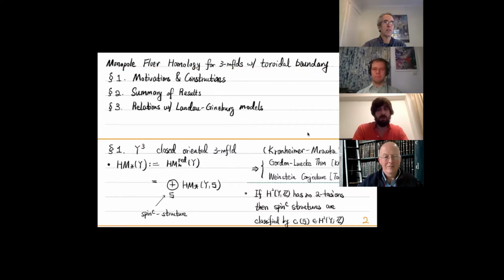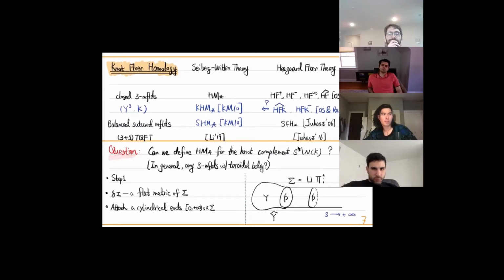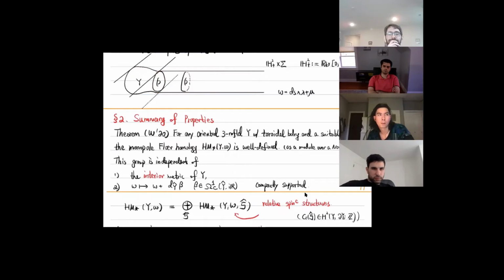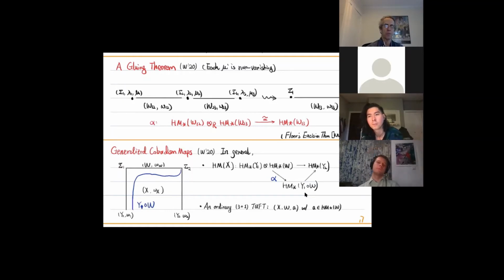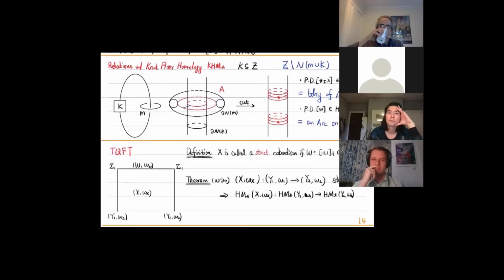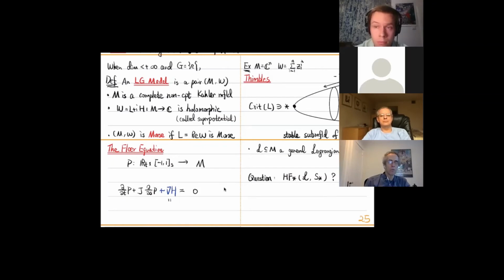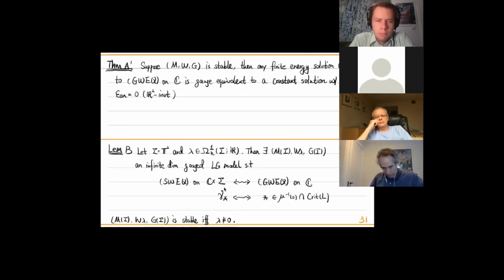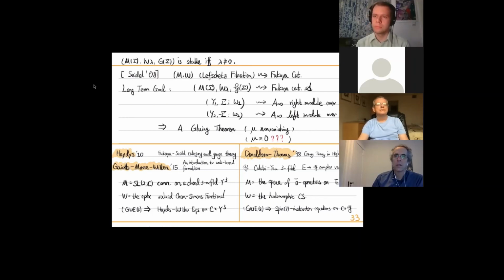11 5 20GTV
Donghau Wang spoke about knots and links determined by monopole Floer homology. He also described a version of monopole Floer theory for three manifolds with toroidal boundary together with relations to Landau-Ginzberg models.